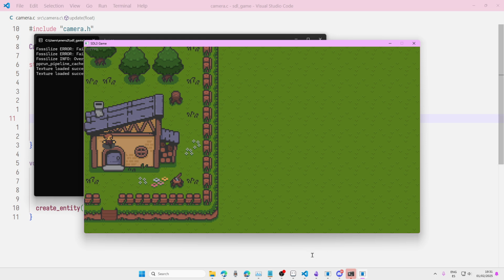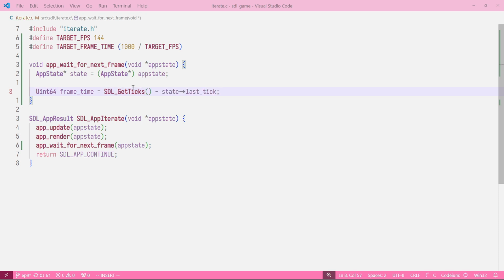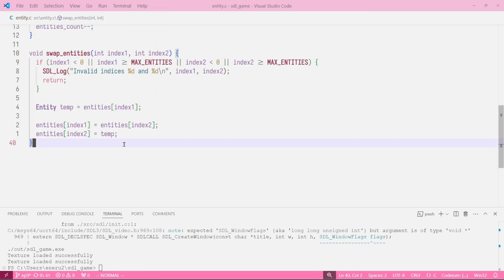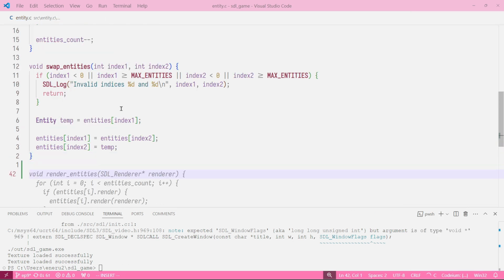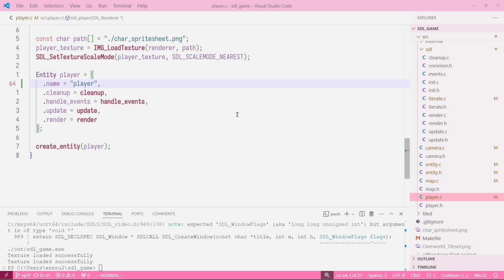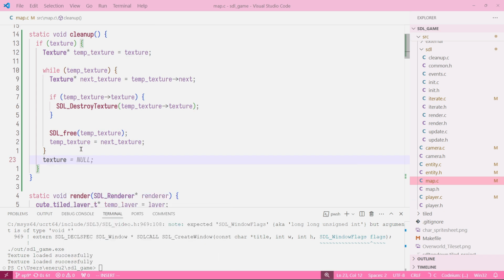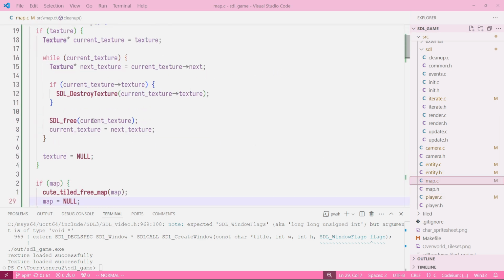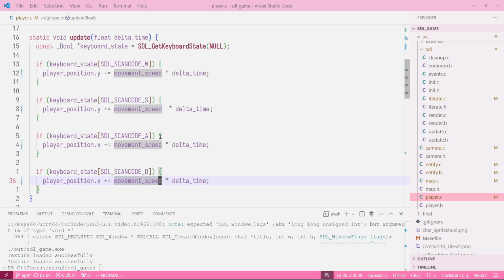SDL3 & C Topdown Game #10: Fps Limit, Entities and Memory